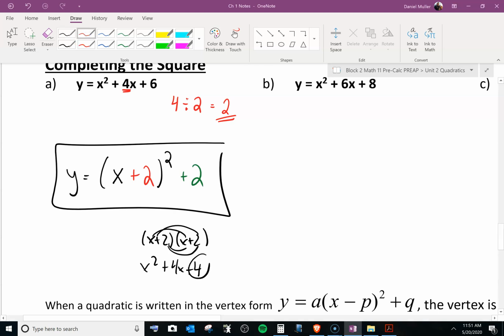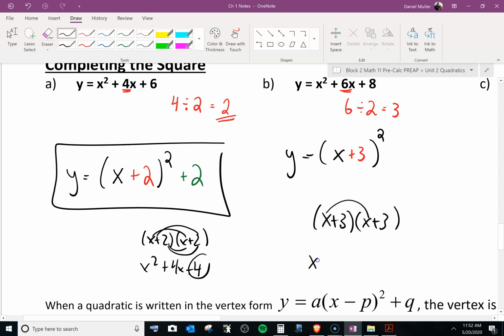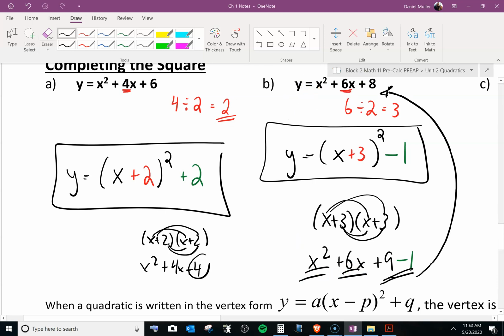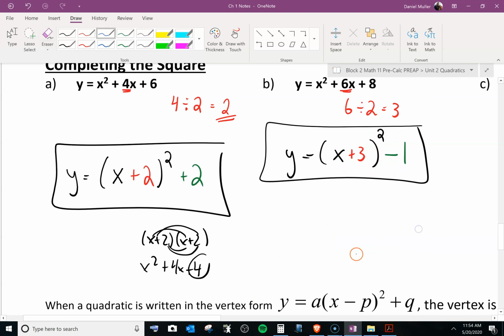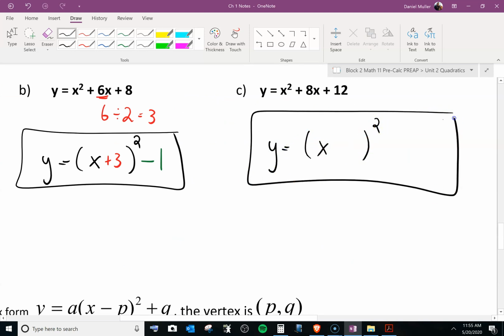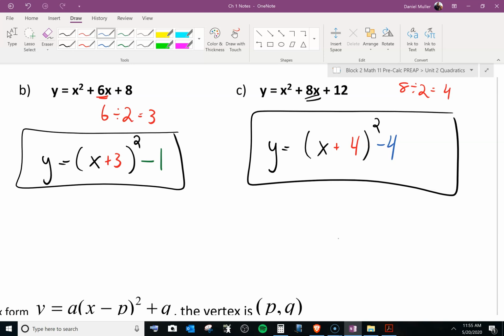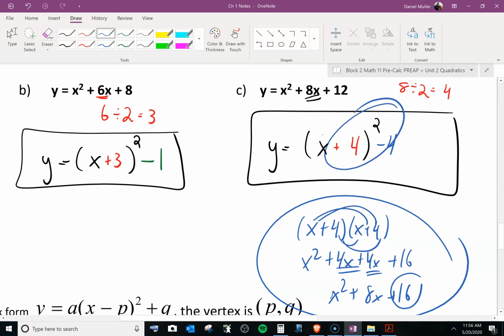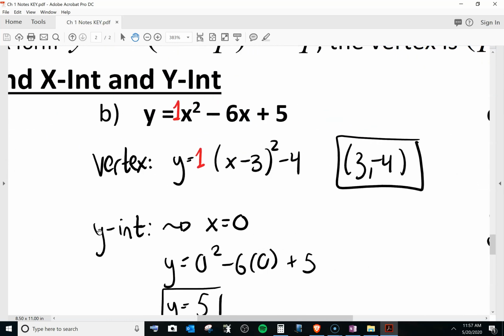Unit 2 Chapter 1 Basic Quadratic Graphing Completing Square Part 4